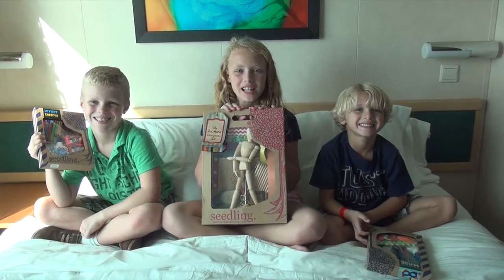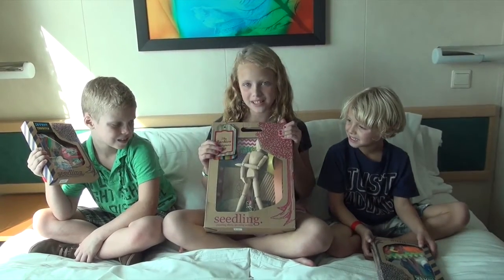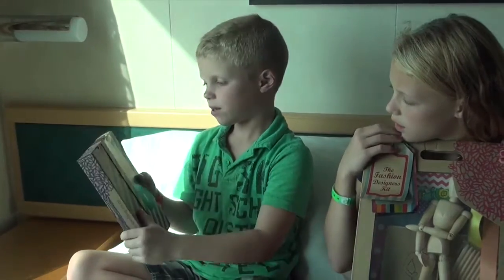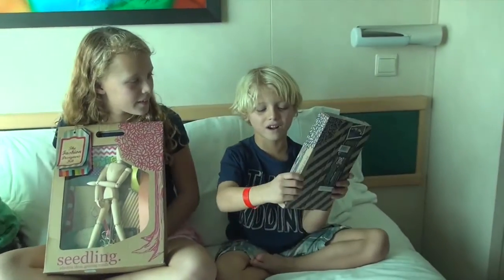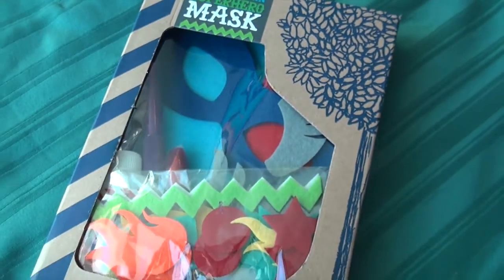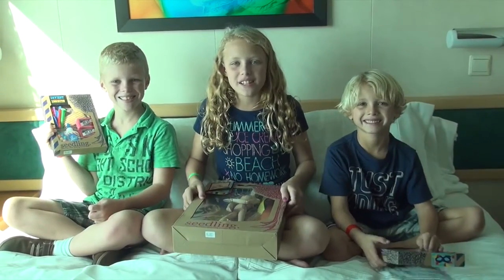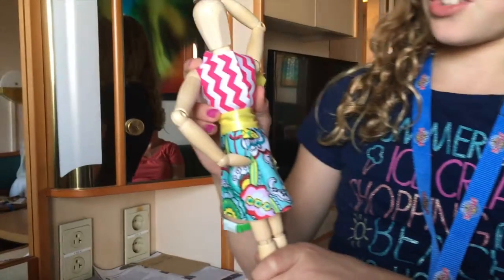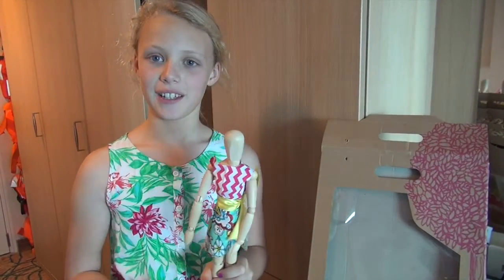DIY CRAFTS with Seedling! Great Gift Idea!!